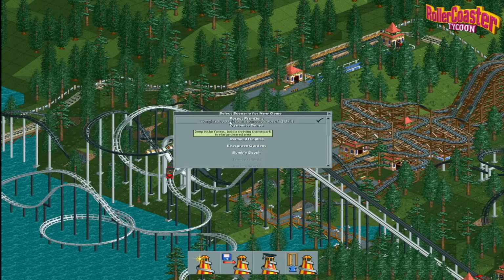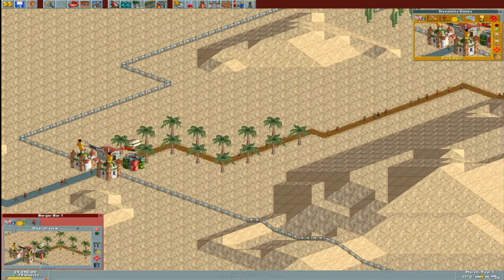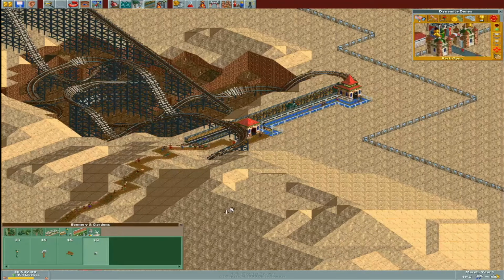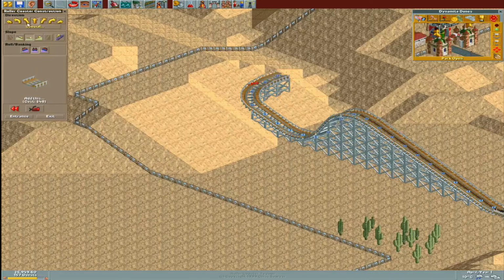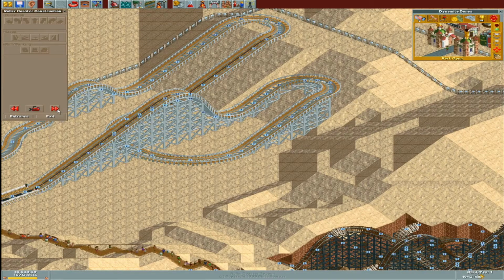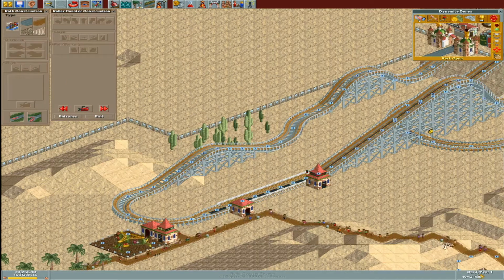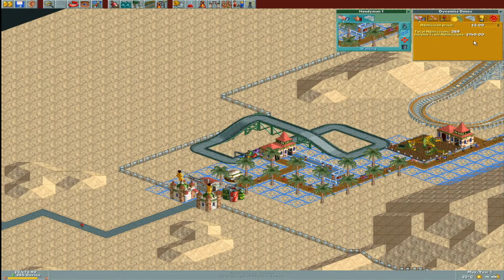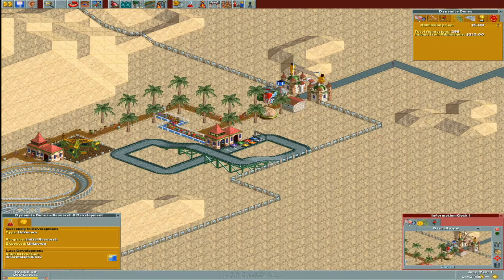Shall We Play RollerCoaster Tycoon - Part 4: Dynamite Dunes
Moving on to the second map, time for another thrilling park